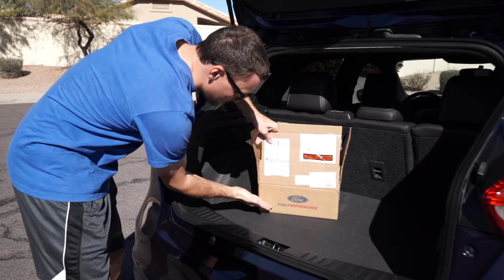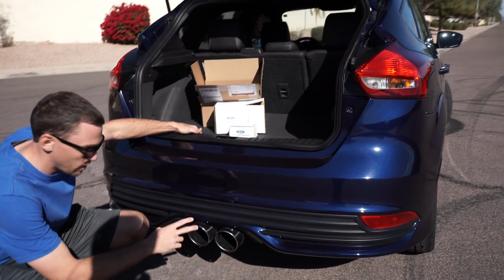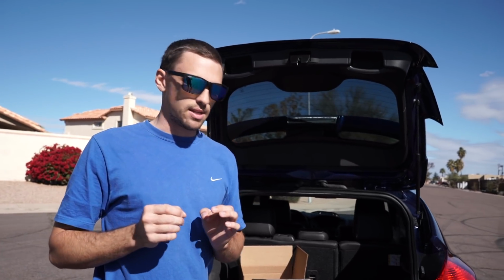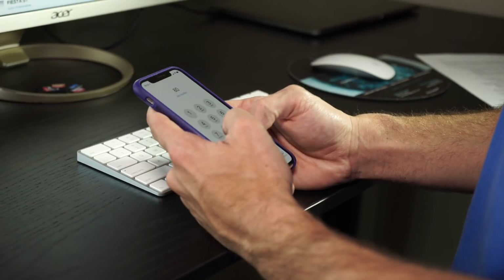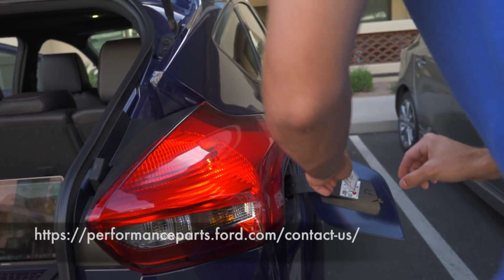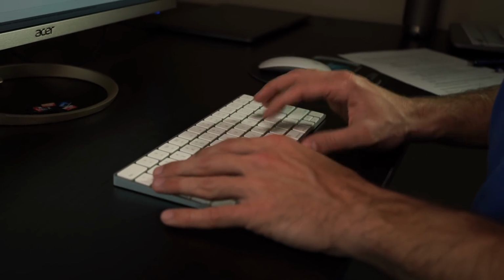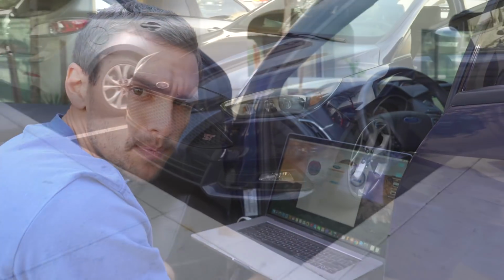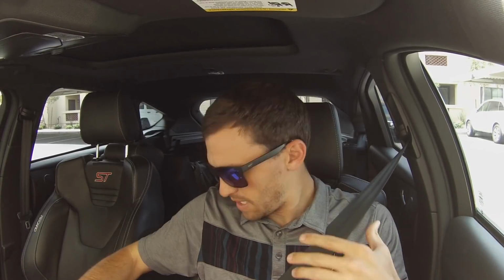Ford Performance Focus ST Calibration - Install | Review | Drive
I finally got a "tune" or calibration for my Focus ST and I chose the Ford Performance Pro Calibration. I cover all of my reason why in the video and I hope you enjoy!